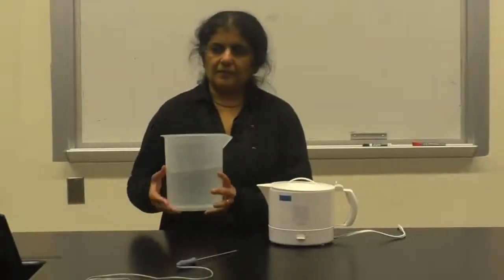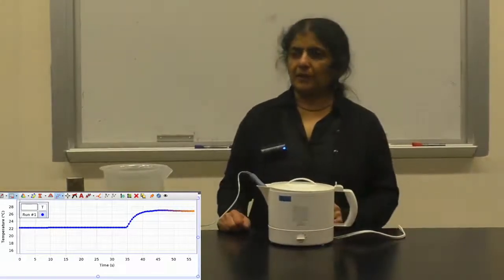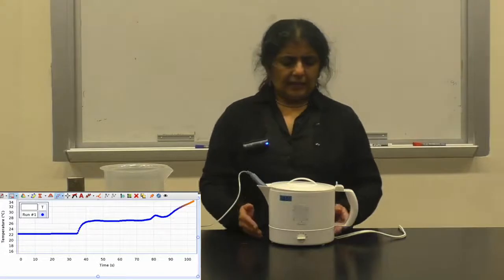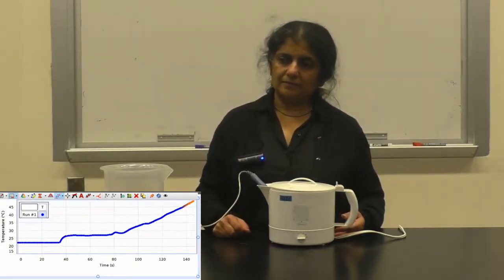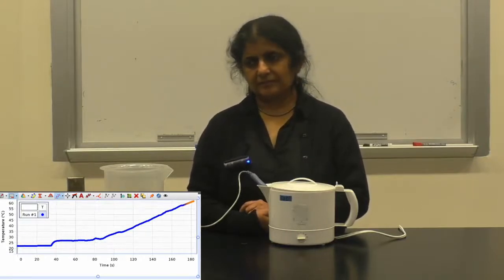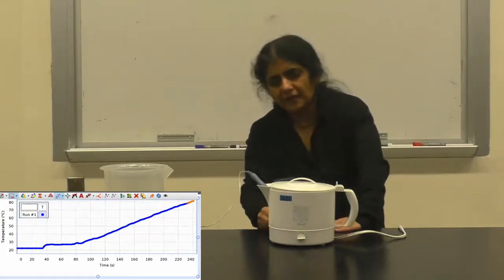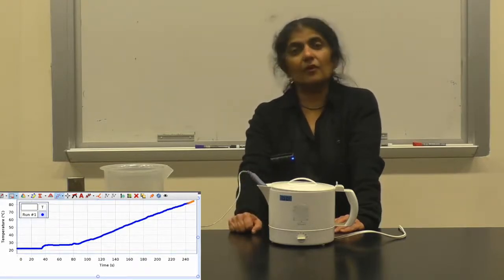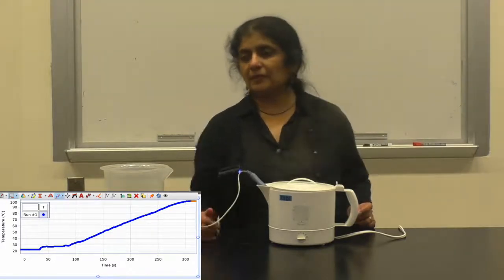Heating water till it boils: tracking temperature vs time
When you supply heat to a substance, the temperature rises, except at special phase transformation points, where the added heat goes towards changing the phase of the material. This is illustrated here by tracking the temperature of water in an electric kettle: when the kettle is turned on, the water temperature rises, till it hits the boiling point at 100 C, when the temperature stops increasing.